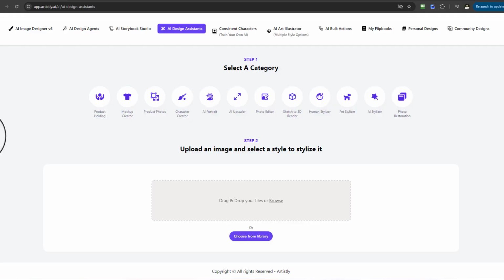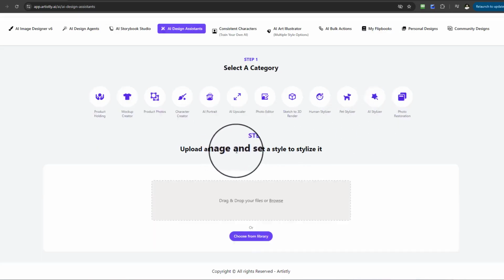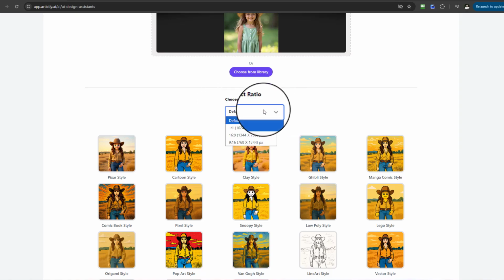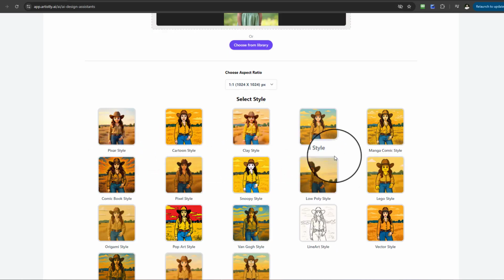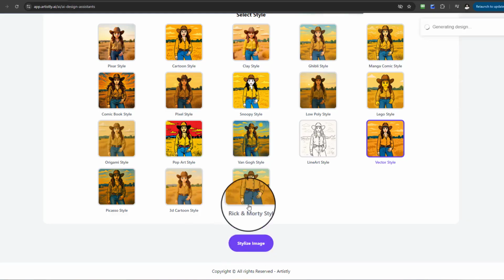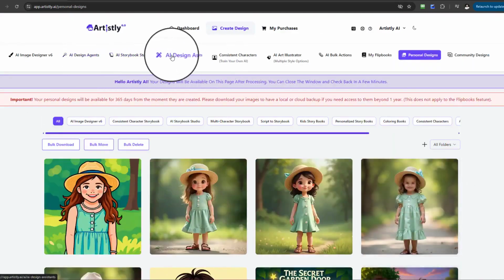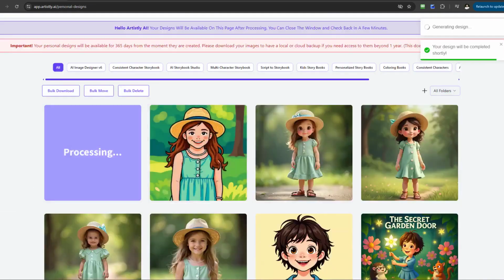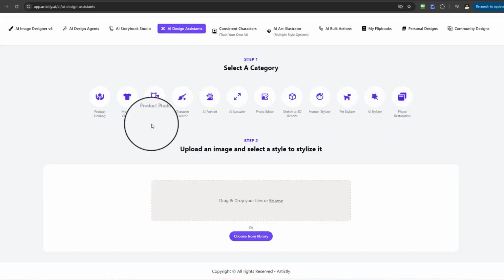Artistly ai 6 0 Tutorial How To Use The Al Stylizer artistly5 artistly6 0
artistly ai
artistly.ai review
artistly ai review
5
artistly.ai 5
artistly
artistly ai tutorial 5
artistly review
artistly 5.0
videoexpress ai
artisly
artistly review
artistly 5.0
videoexpress
artisly